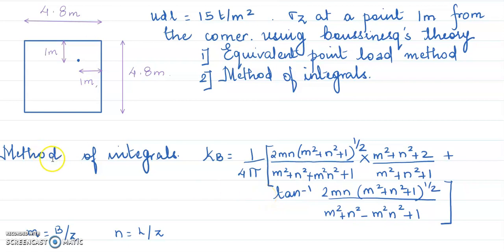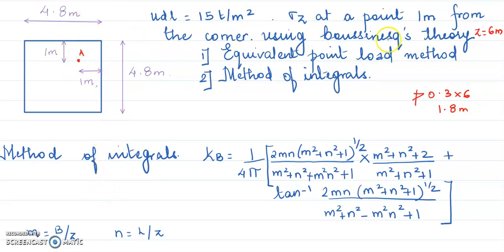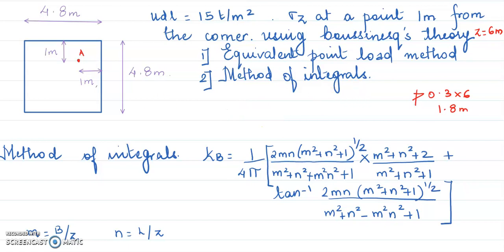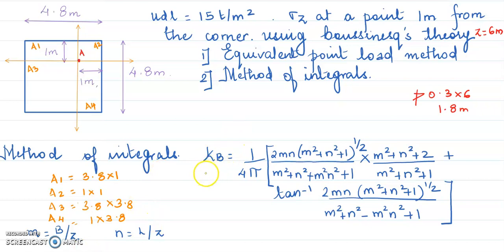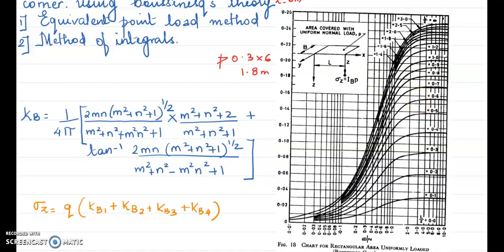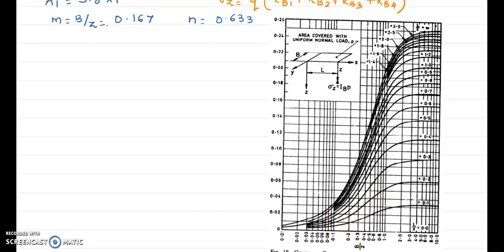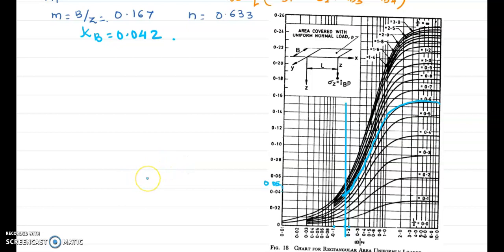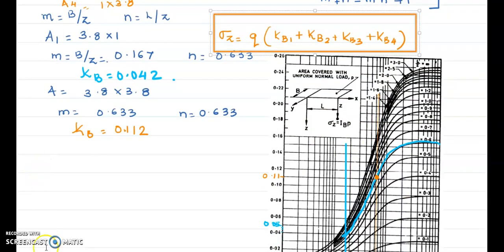IS chart method of integrals